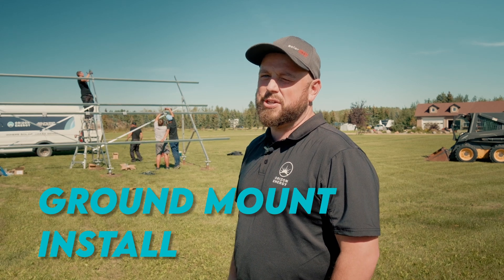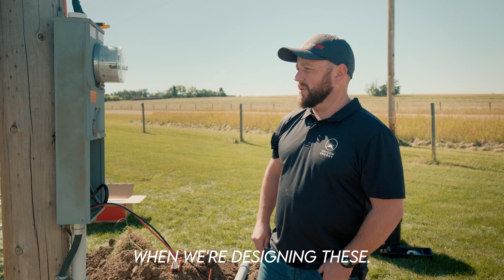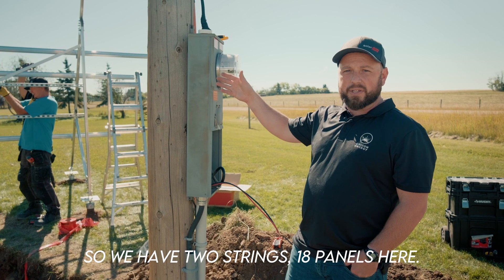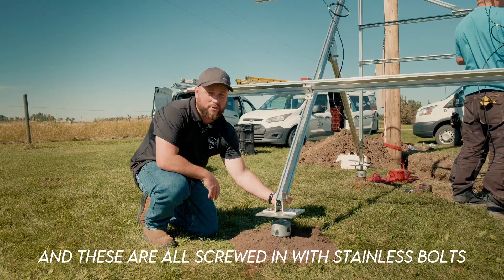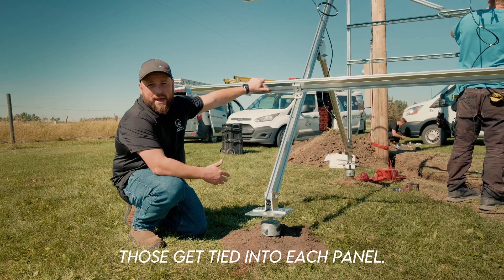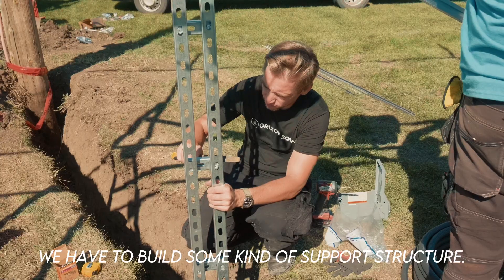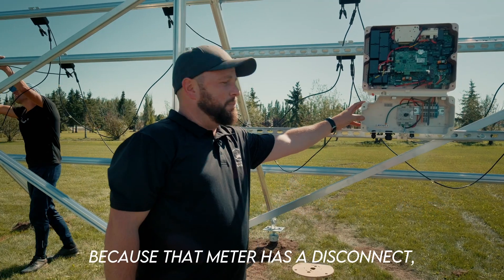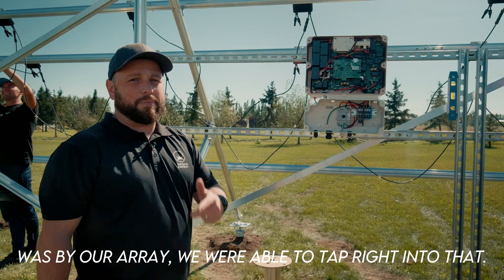Step-by-Step Ground Mount Solar Panel Installation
Are you looking to install ground mount solar panels in Alberta or across Canada? In this step-by-step tutorial, we'll guide you through the entire process of setting up a ground-mounted solar system, from site preparation to final installation. Whether you're a homeowner, farmer, or business owner in Alberta, solar energy is a sustainable and efficient solution to reduce energy costs and your carbon footprint. Learn the key tools, techniques, and tips to make your solar project successful in the Canadian climate.